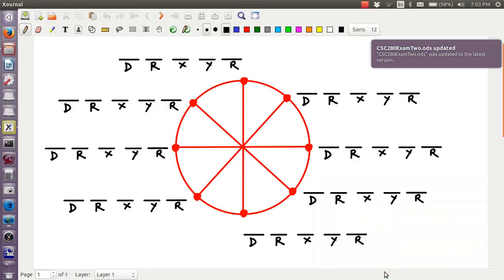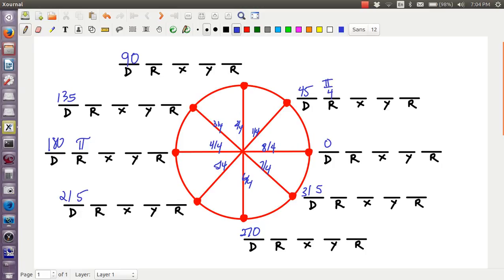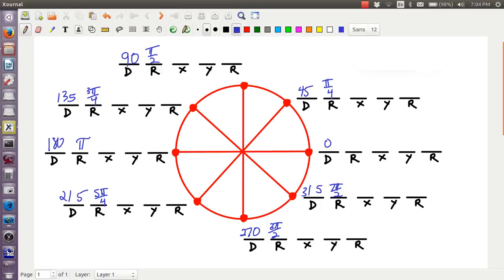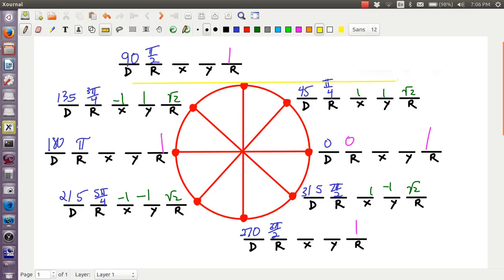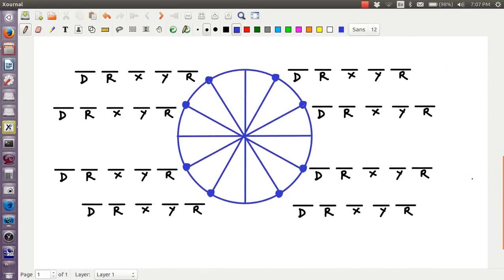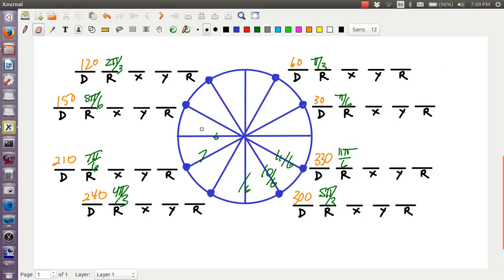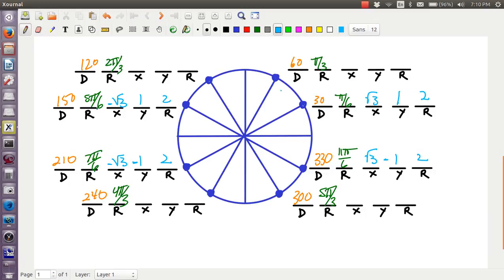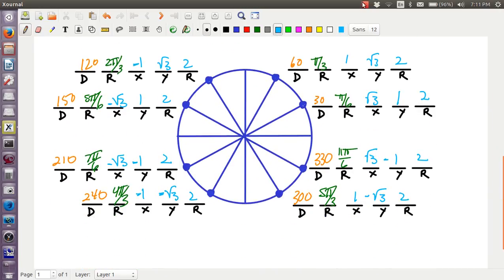TwoCirclesForTrig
Spring 2016 PE3 Q1